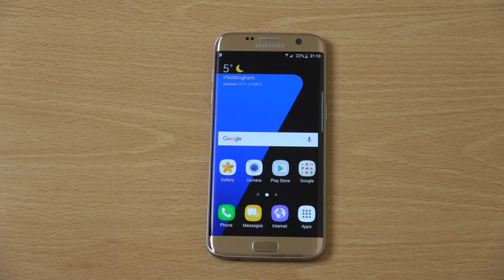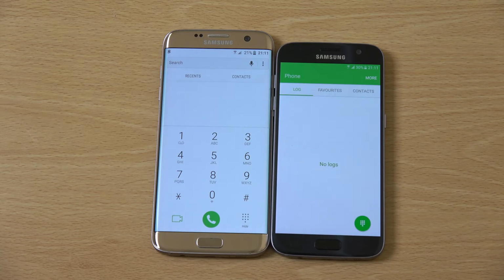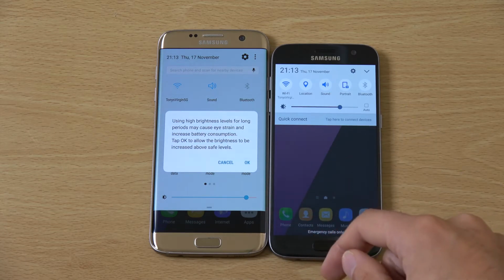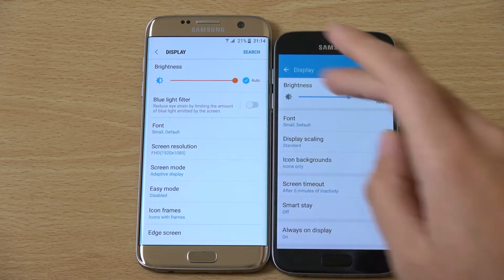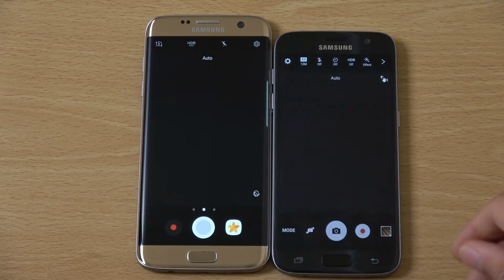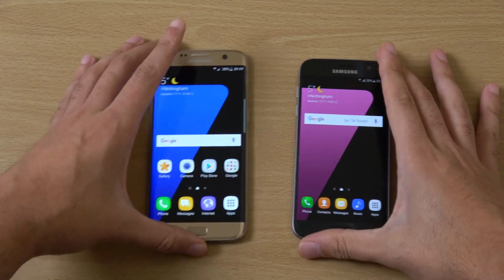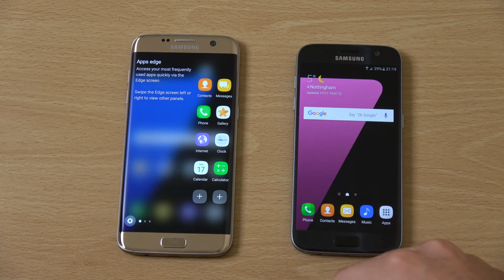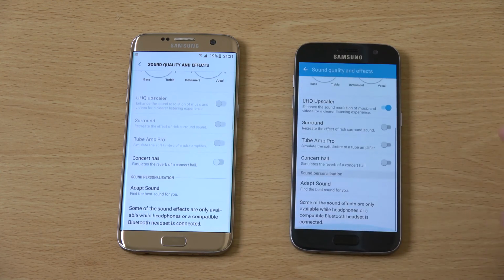Samsung Galaxy S7 Edge New Android 7.0 'Galaxy Beta Program Review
Last week, when Samsung announced the Android 7.0 'Galaxy Beta Program' for users of the company's Galaxy S7 and S7 edge smartphones, the tech giant said that the program is now open in South Korea, the US and the UK, while users in China will get to participate soon.

Well, those waiting for the update in China should be glad to know that the rollout has finally begun. The update weighs in at around 1.4GB.